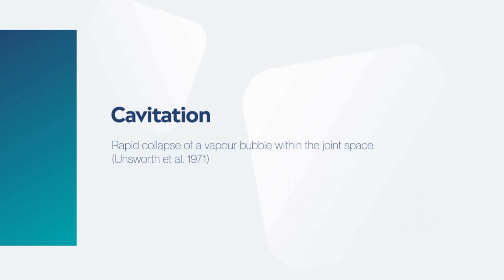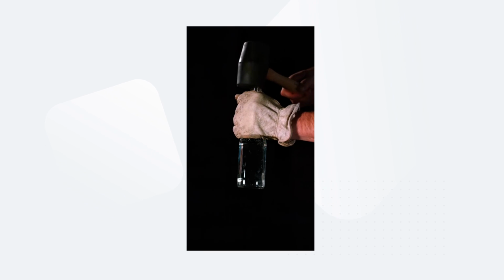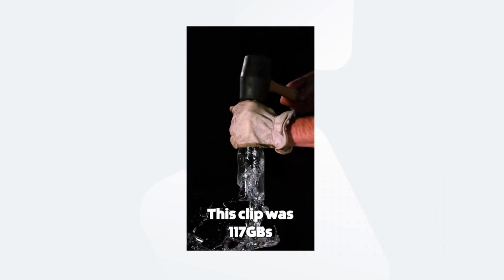The Science of the Chiropractic Adjustment | What's that Sound?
In this section of "The Science of the Chiropractic Adjustment: Have We Cracked the Code?", Dr. Simon Wang dives into one of the most common questions in chiropractic care: What is the popping sound that occurs during a spinal adjustment? This E-Seminar, designed for chiropractors focused on continuing education, covers the science behind spinal manipulations, including lumbar, cervical, and thoracic manipulation. Dr. Wang explains the mechanisms behind the popping sound, from cavitation to tribonucleation, satisfying your scientific curiosity.

This online course delves into the biomechanics, neurology, and physiology involved in spinal adjustments, providing a deeper understanding of how these sounds contribute to patient outcomes. By exploring the underlying processes, including neurophysiology, immunology, and endocrinology, this section offers a comprehensive view of how spinal adjustments affect patient care and clinical practice.

Key Topics:

Science of the Popping Sound in Spinal Adjustments
Mechanisms: Cavitation vs. Tribonucleation
Lumbar, Cervical & Thoracic Manipulation
Biomechanics, Neurology & Physiology of Adjustments
Neurophysiology, Immunology, & Endocrinology in Spinal Manipulation
Contextual Factors & Their Role in Patient Care
Join this continuing education seminar to uncover the science behind spinal adjustments and enhance your understanding of chiropractic clinical practice and patient care.